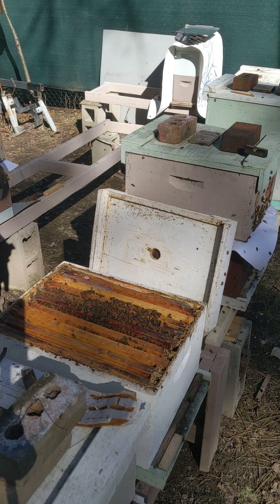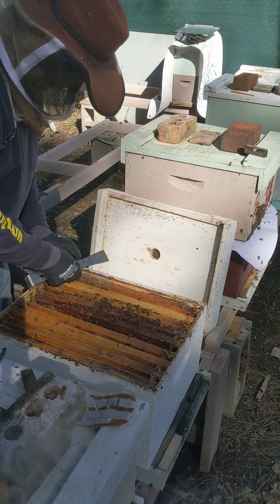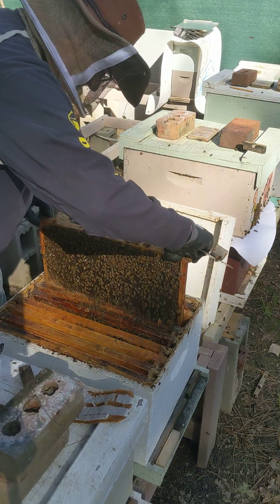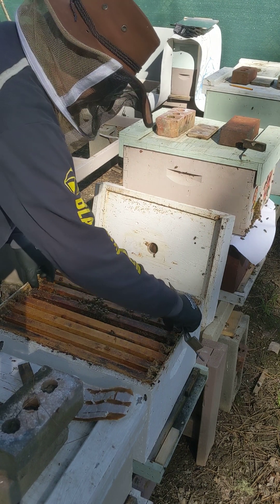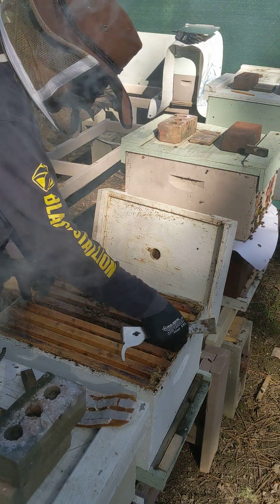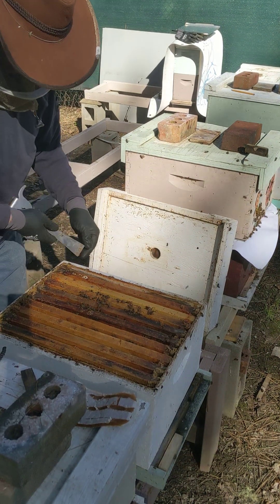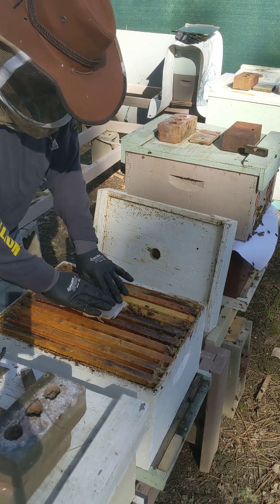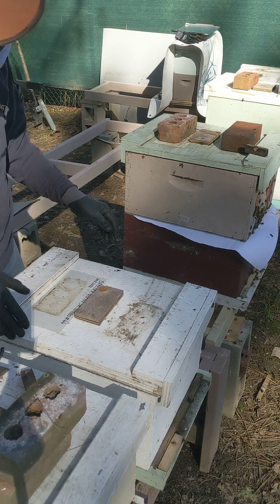Checking out one of the breeder queens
Spring build up could be very intense and to be sure your breeder queens colonies are not swarming they need constant attention!